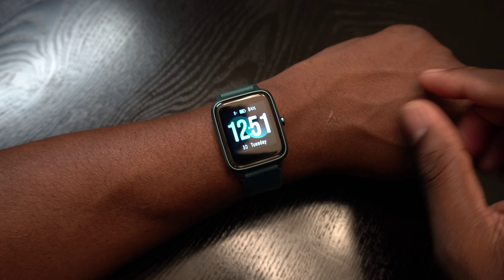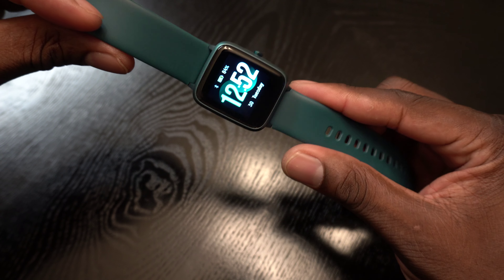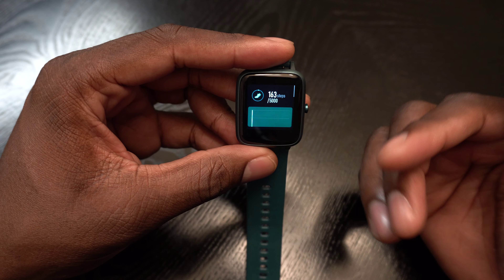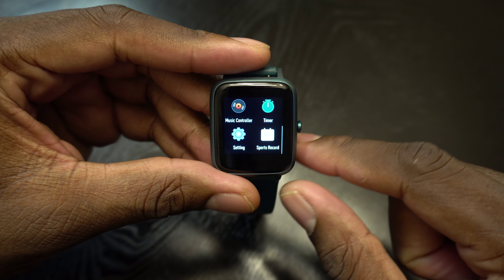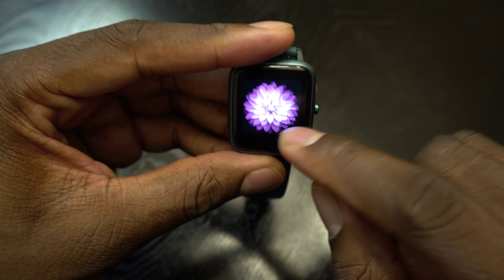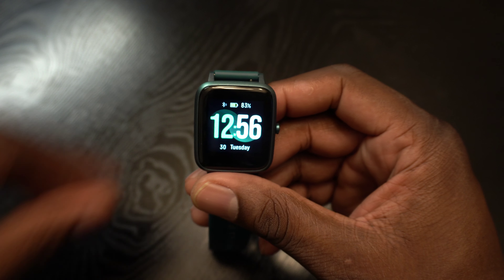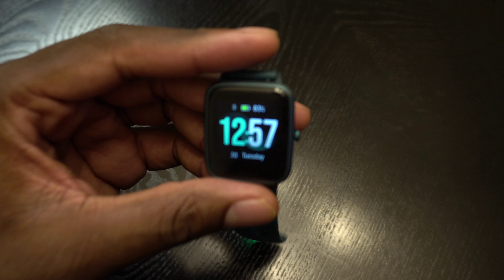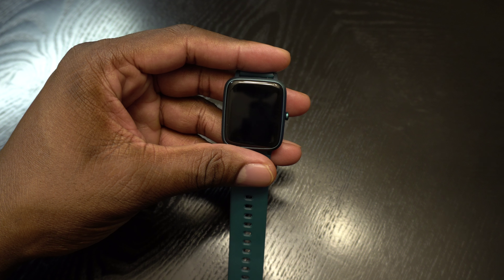Umidigi UWatch3 | 6 month review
Purchase link: Uwatch3